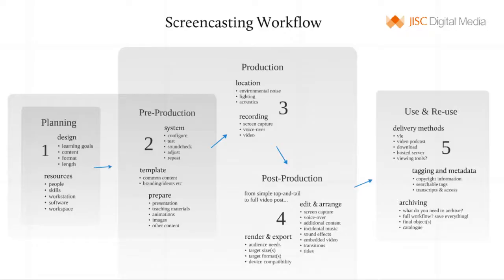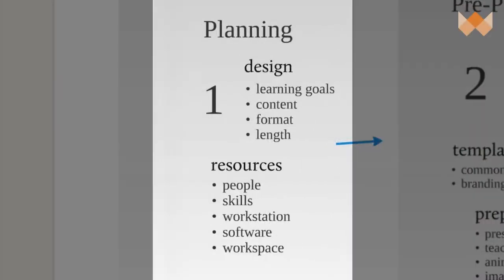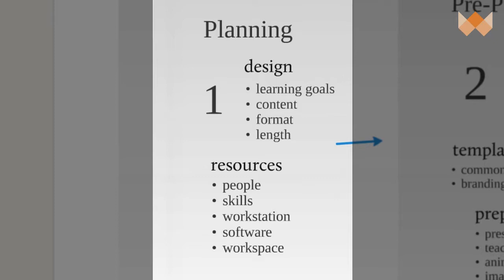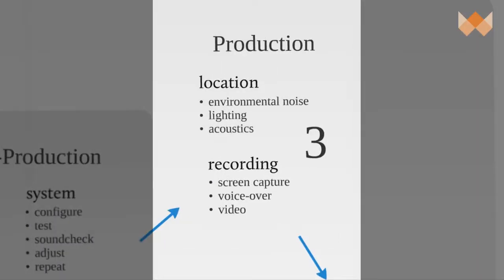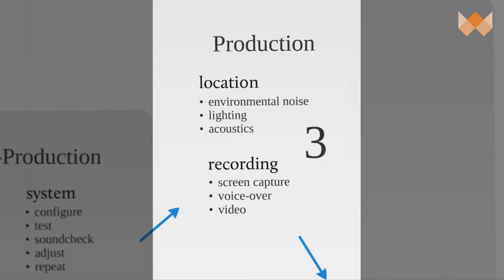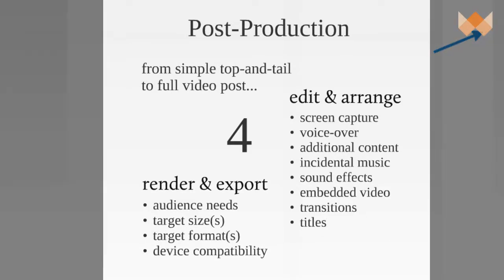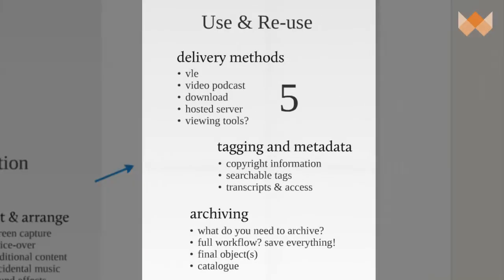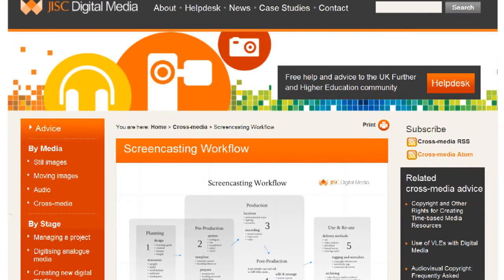Introduction to the Screencasting Workflow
A quick overview of the Screencasting Workflow